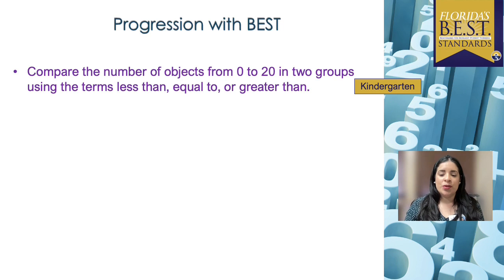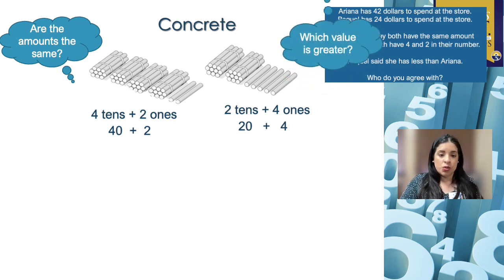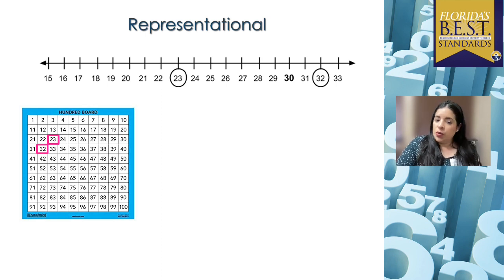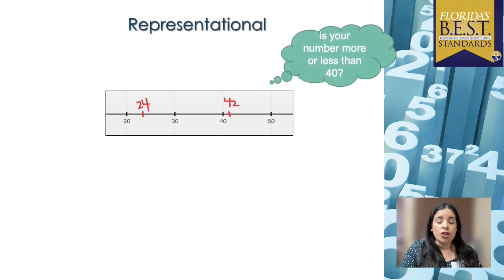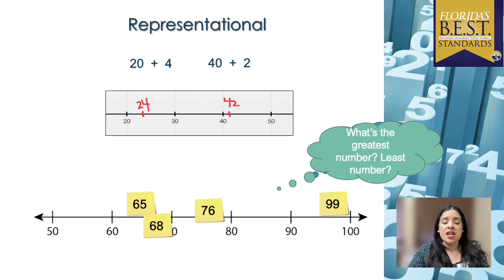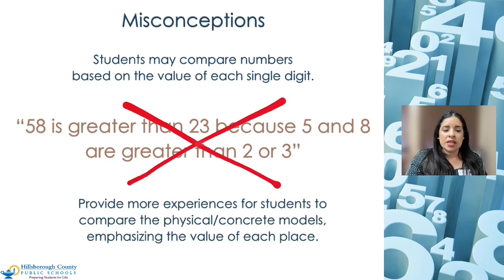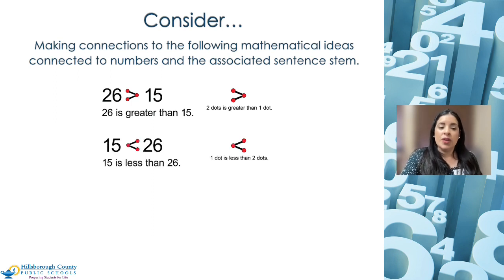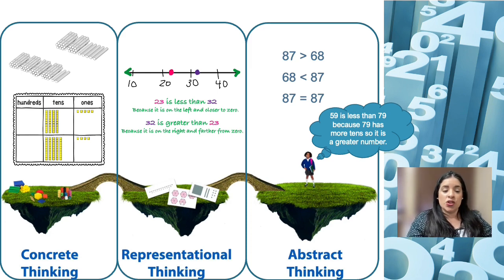Math Dive in Five Grade 1 Unit 13 - Compose and Order Numbers to 100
This edition of Dive in Five explores how students will use place value and models, including number lines, to plot, order and compare whole numbers up to 100 by using comparative language and symbols to show greater than, less than, or equal to.